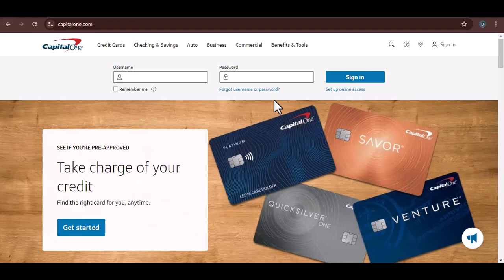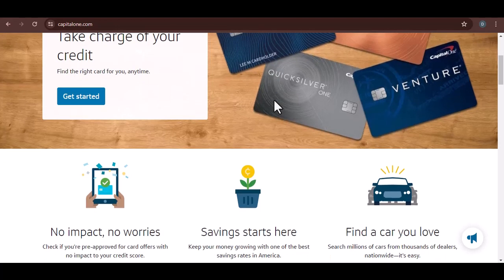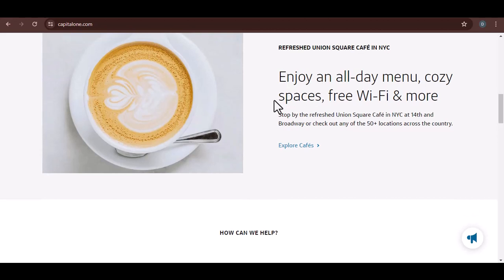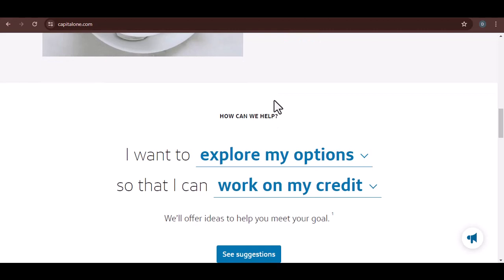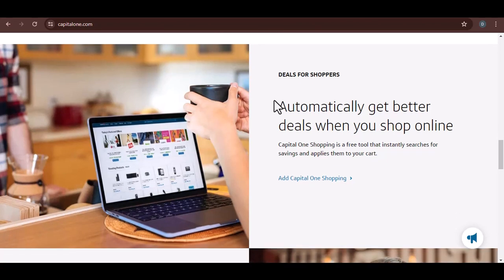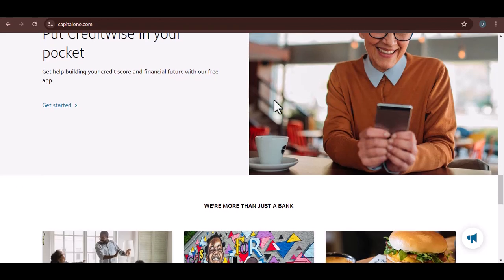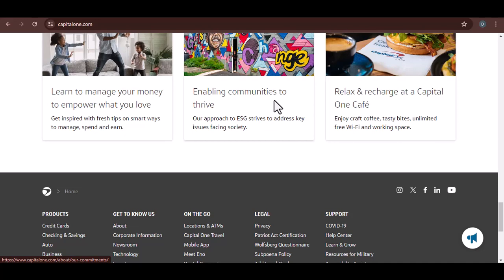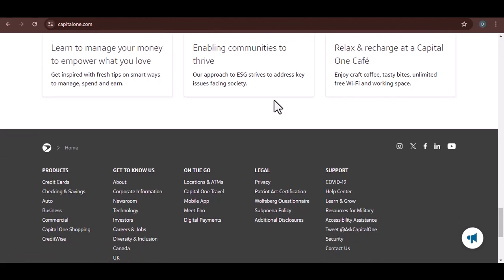What type of card is Capital One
In this video we talk about What type of card is Capital One